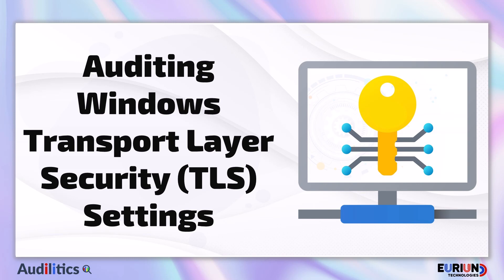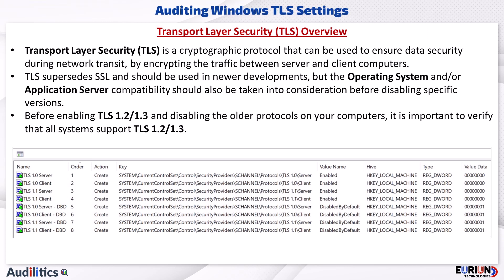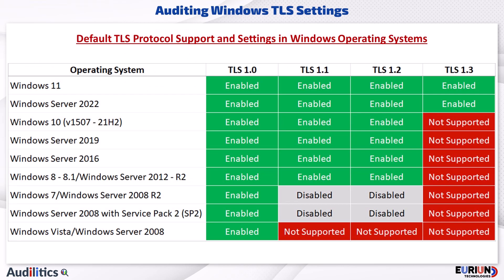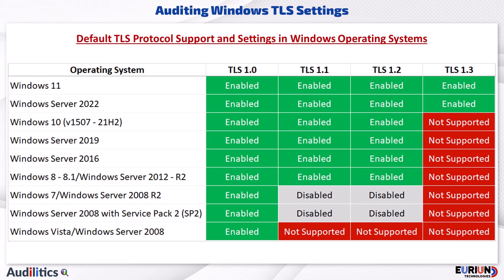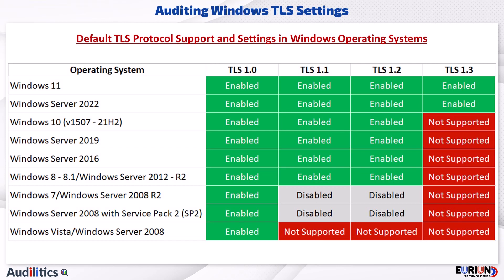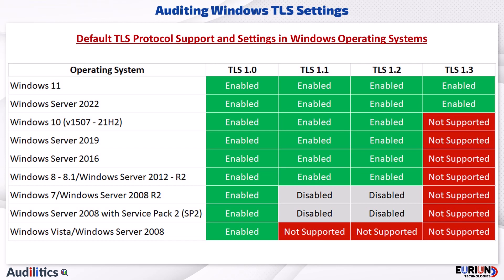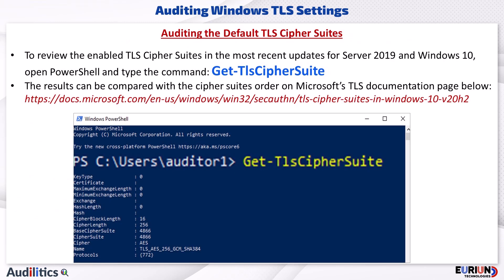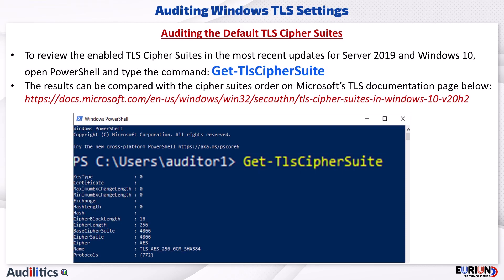Auditing Windows Transport Layer Security (TLS) Settings 🔎🔐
In the Auditing Windows Transport Layer Security Settings lesson, we will explain the different TLS versions, and their support status on different versions of Windows Operating Systems.
We will also walk through the process of disabling the insecure TLS Protocols Using Group Policy, and verify the configured TLS settings from the Windows Registry.

Overview of Transport Layer Security (TLS)
Reasons to Disable SSL and Early TLS
Default TLS Protocol Support and Settings in Windows Operating Systems
Terminologies Used in Windows TLS Configuration
Auditing the Default TLS Cipher Suites in Windows Operating Systems
Disabling Insecure TLS Protocols Using Group Policy
Auditing TLS Settings Using Group Policy
Auditing TLS Settings Using Windows Registry